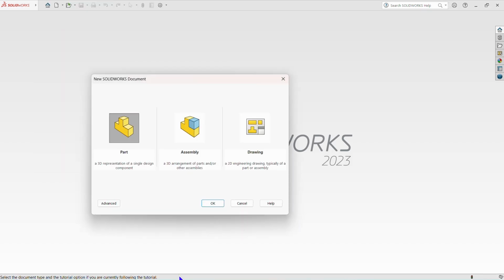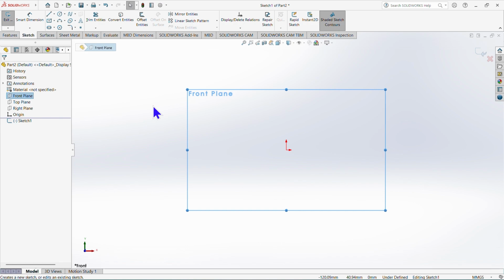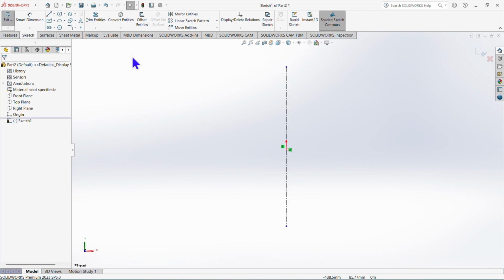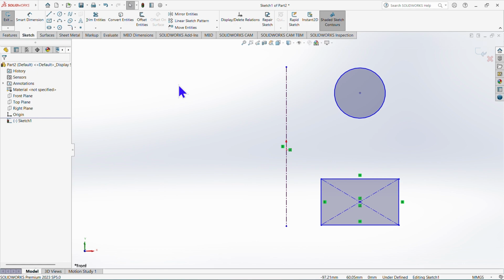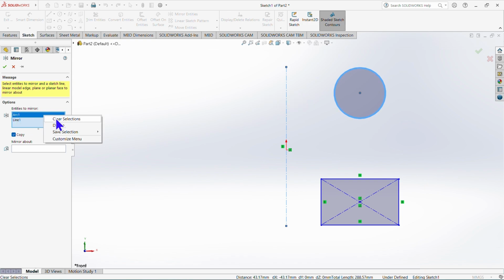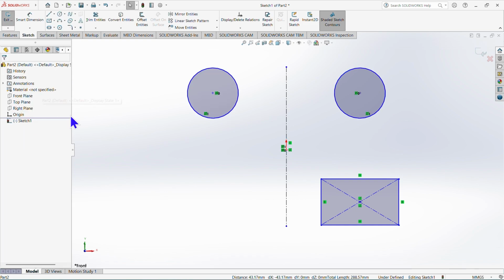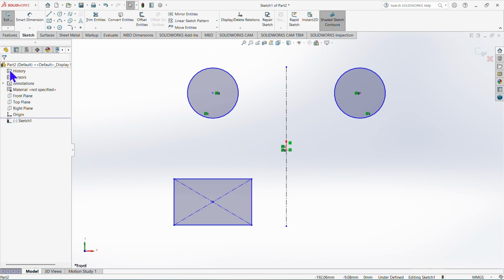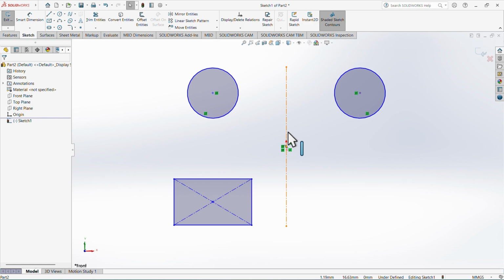SolidWorks Mirror Tool Explained | Create Perfect Symmetry in Sketch (Beginner to Pro)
In this video, you will learn how to use the Mirror Entities tool in SolidWorks Sketch step by step.

The Mirror tool helps you create perfectly symmetric sketches, reduce sketch time, and build clean, professional designs faster.
This tool is essential for mechanical engineers, designers, students, and SolidWorks beginners.

🔹 In this lesson you will learn:
 • What is Mirror Entities in SolidWorks
 • How to create a centerline for mirroring
 • How to mirror sketch entities correctly

This video is part of a free SolidWorks Sketch Mastery course on this channel.